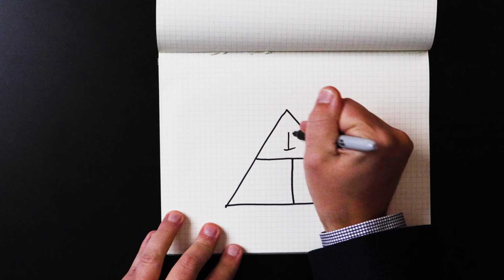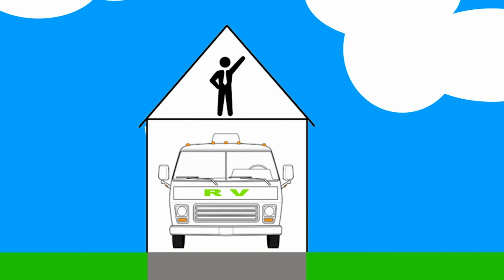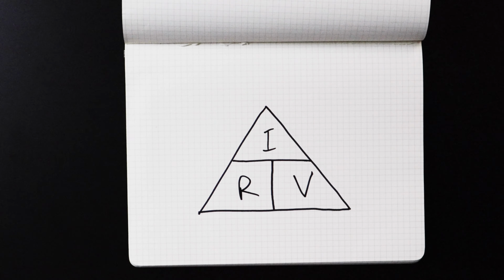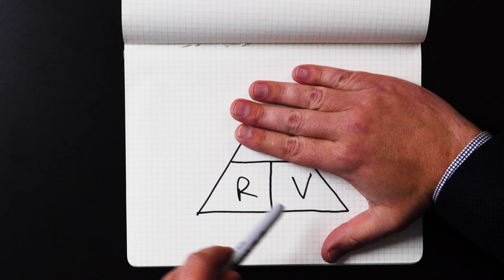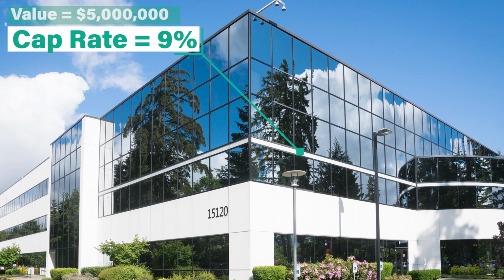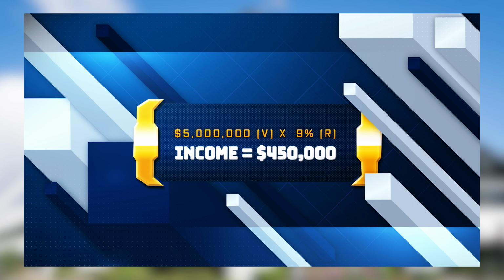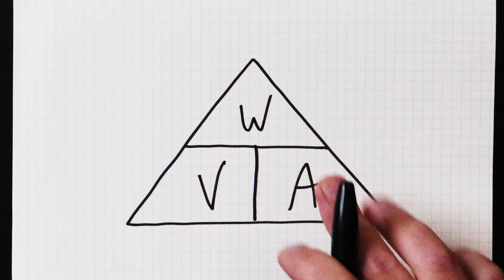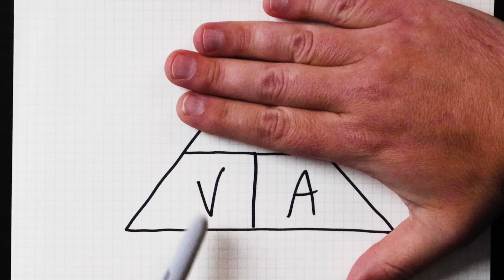A Quick Trick to Memorize the Cap Rate Formula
If you're just getting into commercial real estate you'll want to become very familiar with cap rates.

In this video I give a quick tip you can immediately use to make the memorization process that much easier.

and if you're looking to practice, here are a few questions.

Question #1: Net Operating Income is $130,000 / year and the price is $1,500,000.  What is the cap rate?

Question #2: The cap rate is 7.5% and the NOI is $250,000.  What is the value of the property?

Question #3:  The price of the property is $28,000,000 and the cap rate is 6.65%.  What is the NOI?